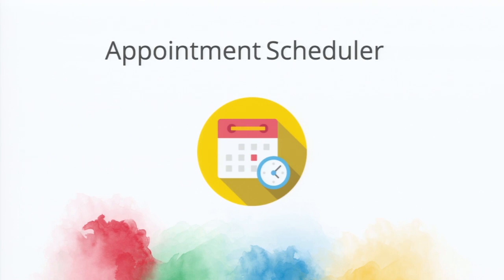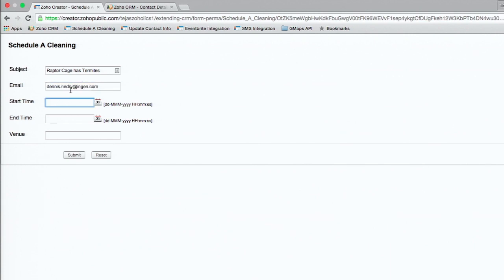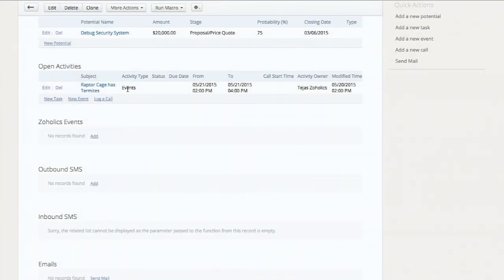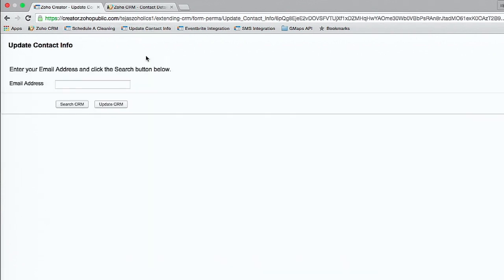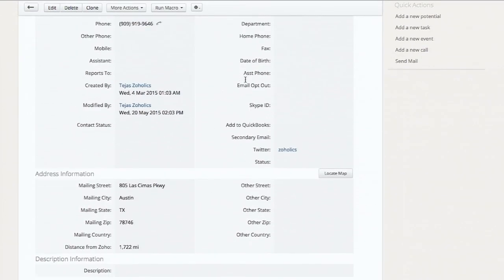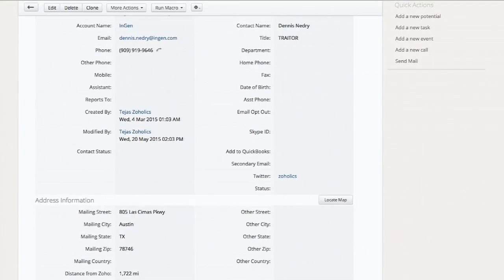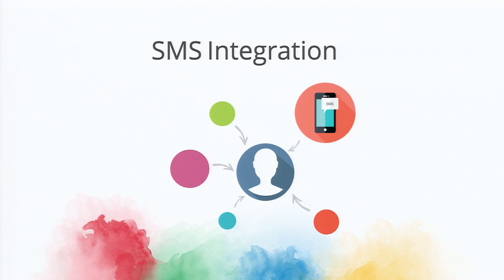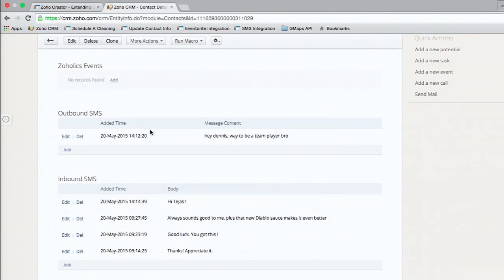Extending CRM with Zoho Creator - Tejas Gadhia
Zoho CRM doesn't have to be limited to housing your sales information. You have needs that are unique to your business and require a simple to build extension that easily integrates with your CRM. Find out how Zoho Creator can help expand the scope of Zoho CRM.